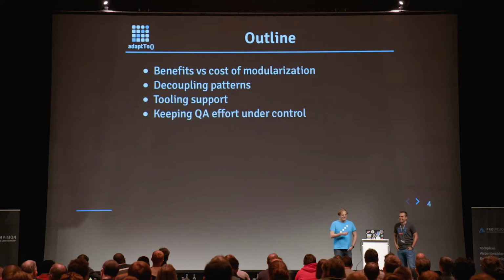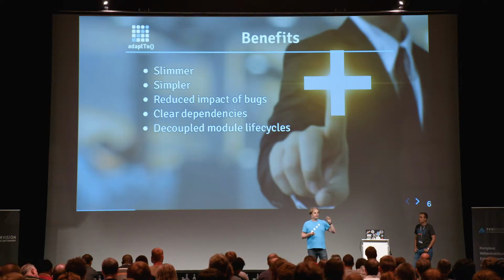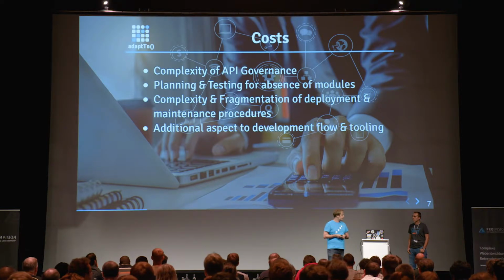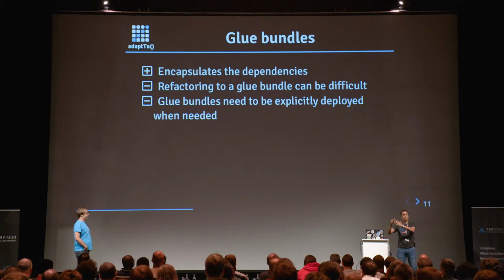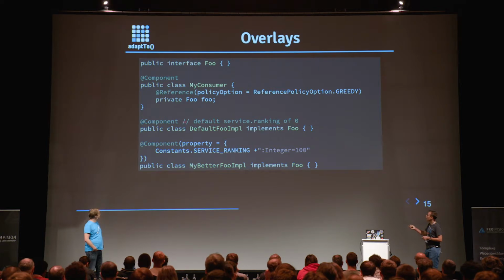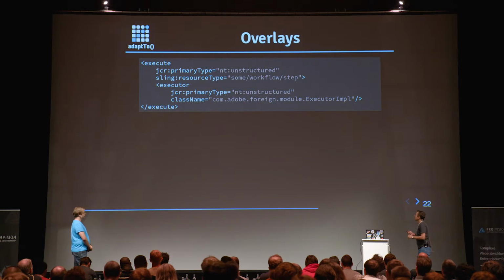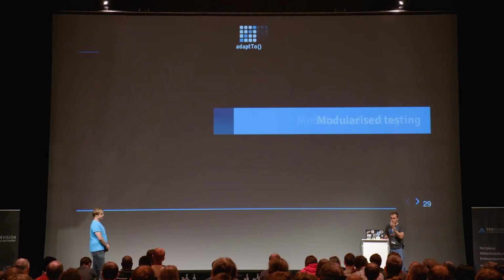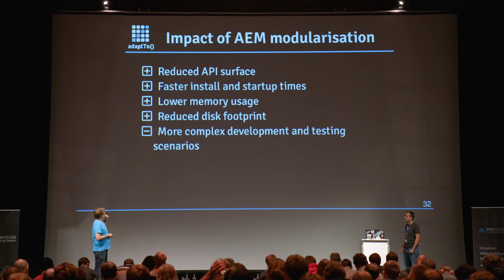From monolith to modules - breaking apart a one size fits all product into modules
- Robert Munteanu, Adobe
- Dominik Süß, Adobe

Adobe Experience Manager as the biggest enterprise application built on the Apache Sling stack over the years was built with a monolithic product perspective. Taming the growth over time and tackling upcoming challenges led to a situation were a transition towards a modular product, where large features can be gracefully removed at runtime, becomes unavoidable.

With this talk we want to provide insights on how Adobe uses the available technologies in the stack, extends the stack and transforms the own practices to cut the product in loosely coupled modules with minimal impact on existing consumers. We will be identifying patterns on OSGi, content and scripting side to eliminate and prevent hard wiring and highlight pending challenges and our thoughts on how to resolve that. Last but not least we will share our experience on how such a transition impacts our engineering flow and quality assurance practices.